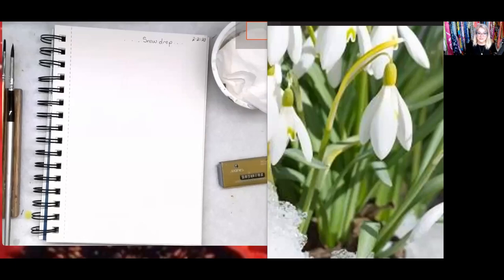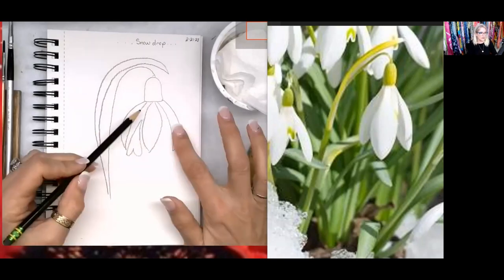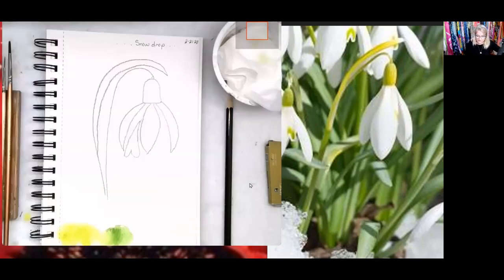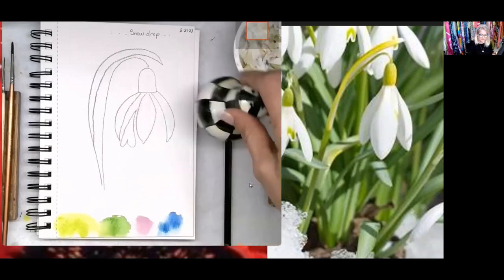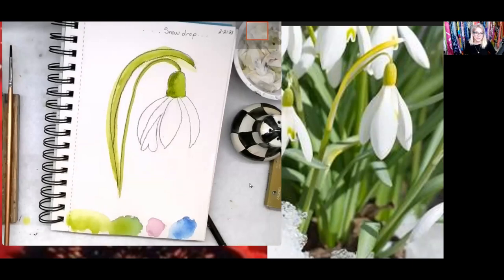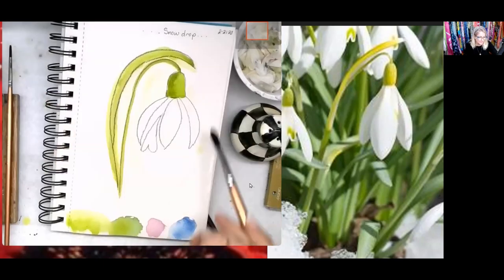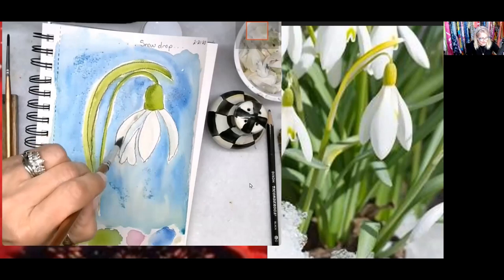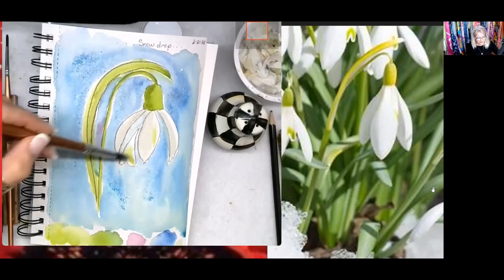Painting Snowdrop with Virginia LaMont Naegeli